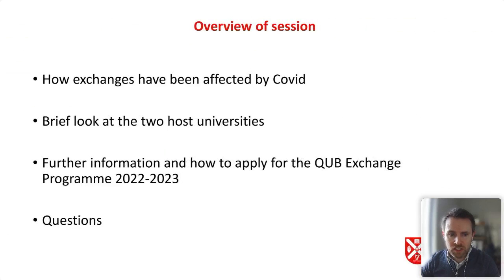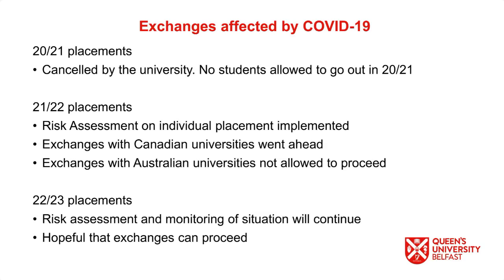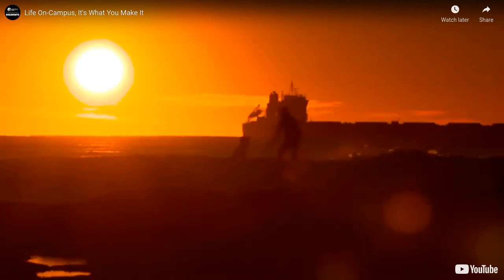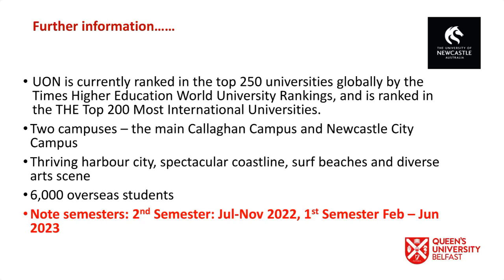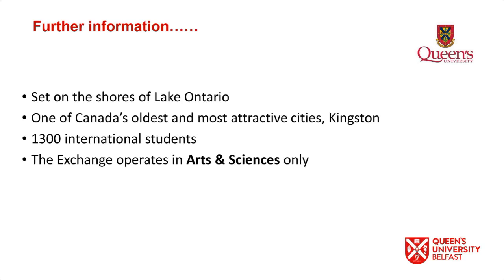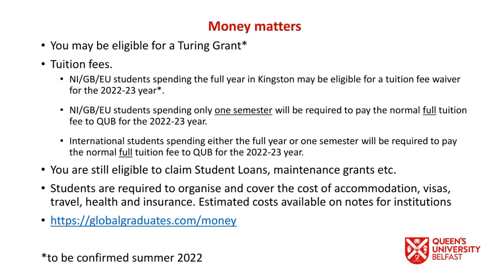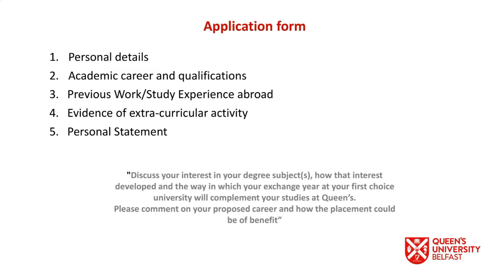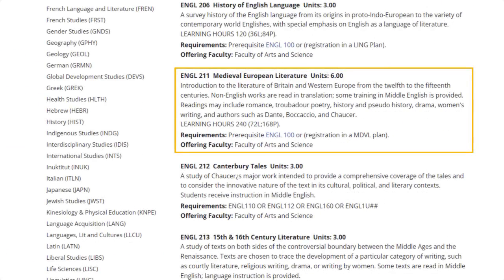Canadian & Australian Study Exchange Progammes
The year or semester spent abroad will replace the similar period at Queen’s University and the courses taken will count towards your degree. There will be a tuition fee waiver at the partner university, and successful applicants will receive a travel award. At this session you will hear from students who have previously completed an exchange programme.